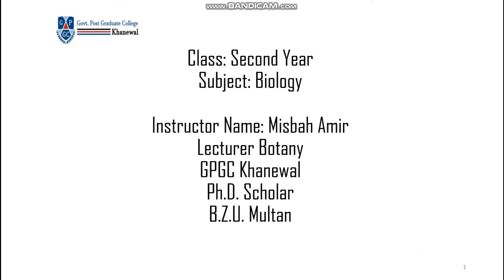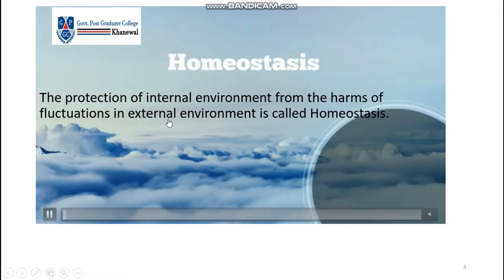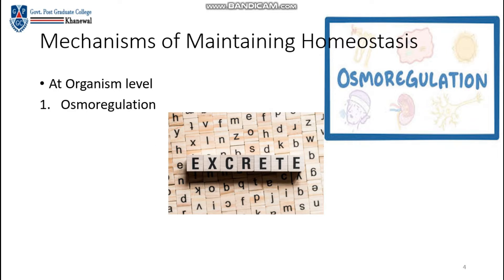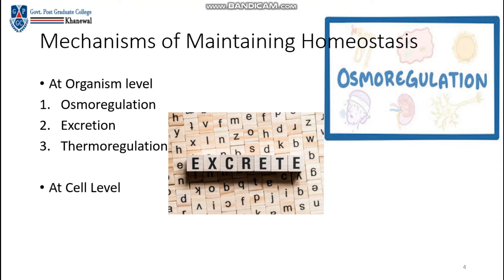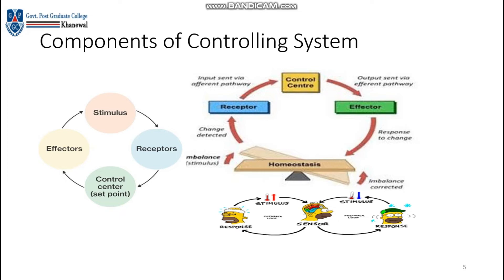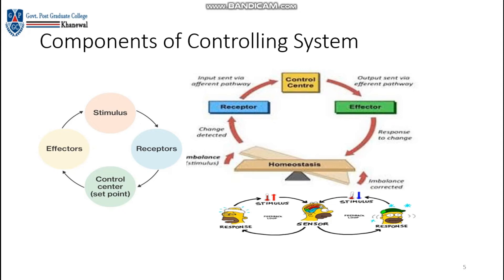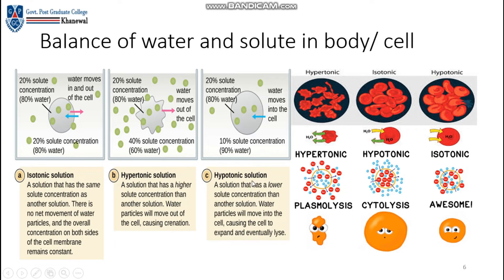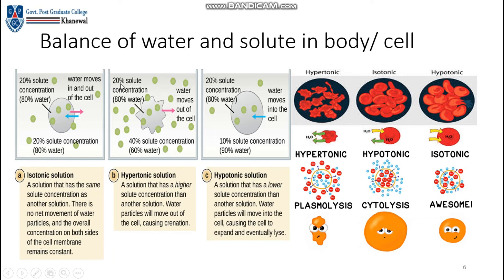Homeostasis Ch1-Lec1-Part1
In this video, I 'Misbah Amir' (Lecturer Botany) introduced biology of 2nd year, chapter (15; Homeostasis) of inter part II, this lecture covers fsc medical biology or intermediate level biology in Urdu/Hindi, in part 1,  of the lecture I Concept of Homeostasis, Components of the Control system, Difference between Hypotonic, Hypertonic and isotonic Environments have been discussed.